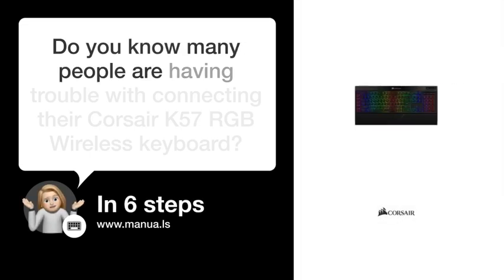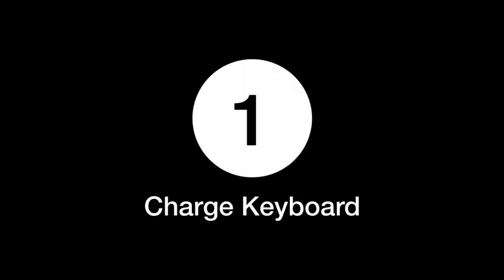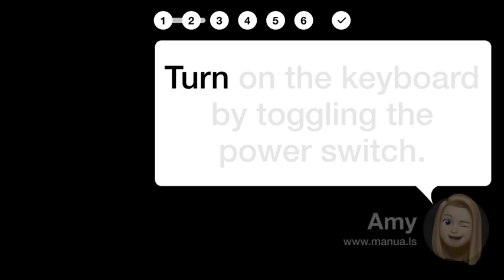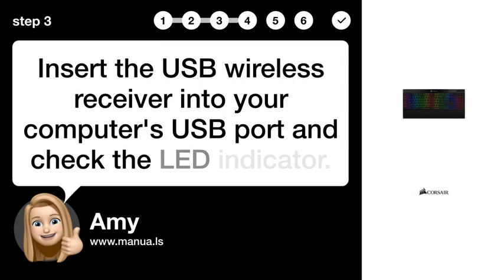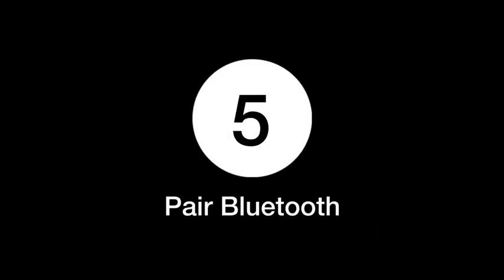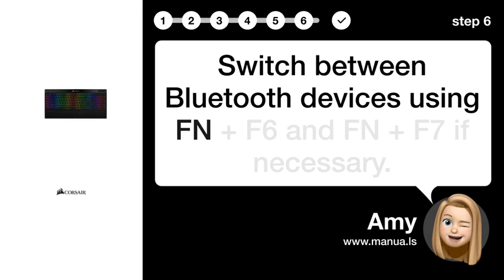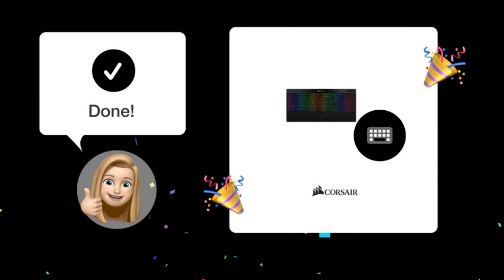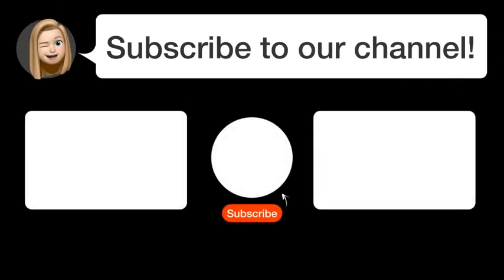How to Setup Your Corsair K57 RGB Wireless Keyboard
📺 Learn how to setup your Corsair K57 RGB Wireless Keyboard, from charging to Bluetooth pairing. Watch this video to streamline your setup process!

📖 In 6 steps:
1. Ensure your Corsair K57 RGB Wireless keyboard is fully charged using the USB charging cable.
2. Turn on the keyboard by toggling the power switch.
3. Insert the USB wireless receiver into your computer's USB port and check the LED indicator.
4. If needed, pair manually by holding FN + F5 for 2 seconds using iCUE software.
5. To connect via Bluetooth, hold FN + F6 and follow the computer's pairing process.
6. Switch between Bluetooth devices using FN + F6 and FN + F7 if necessary.

📚💬 Manual and other questions:
On our site, you can find the complete manual for the Corsair K57 RGB Wireless. There, you can also ask your question to other Corsair K57 RGB Wireless users.